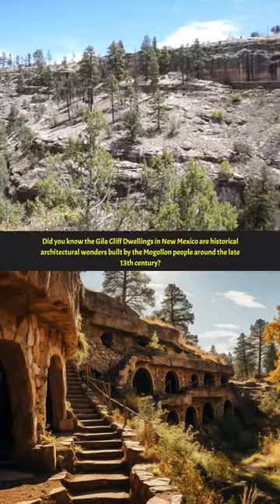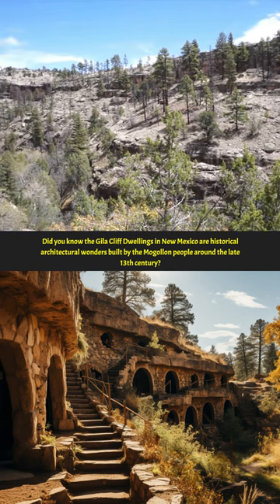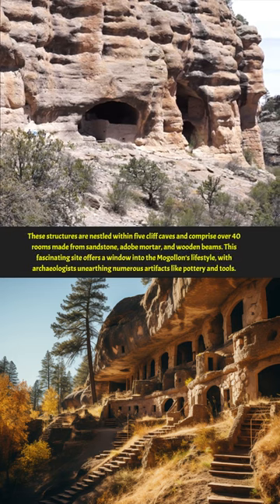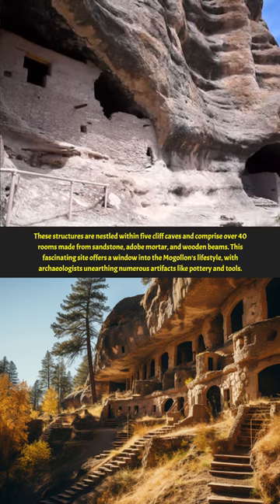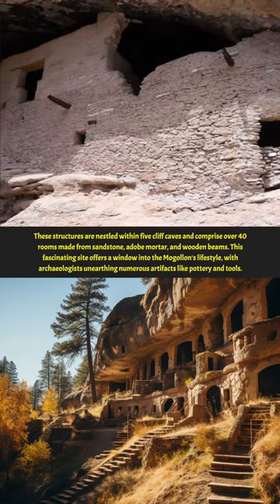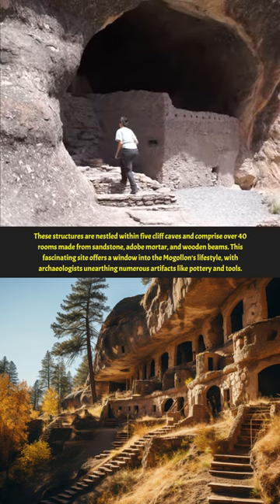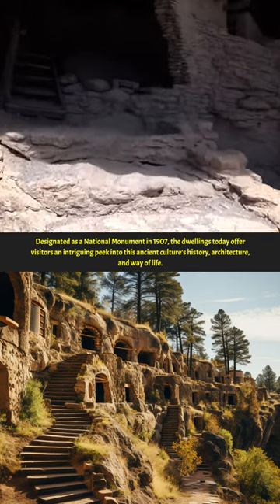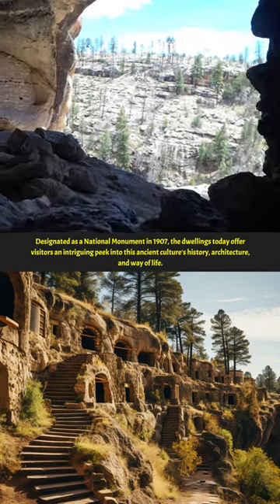Unlocking Secrets: Gila Cliff Dwellings, the Mogollon's Hidden Gem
Dive into history with the Gila Cliff Dwellings, a captivating site of the Mogollon culture's architectural prowess and lifestyle nestled in New Mexico's wilderness. Explore, learn, and be enthralled by the echoes of the past.

Written by GPT-4
Images created using Midjourney V5.2

The 7-Minute Gratitude Journal: Help Others by Helping Yourself